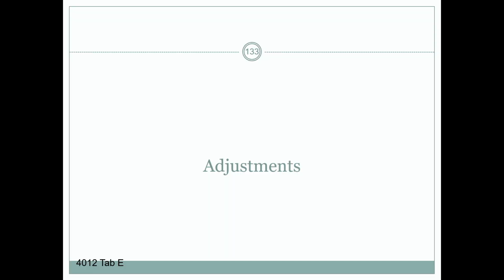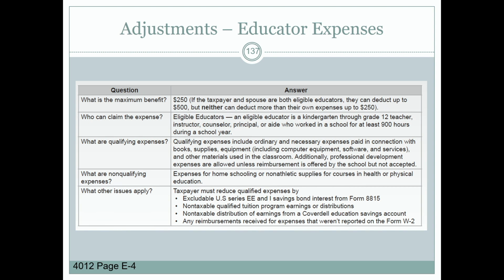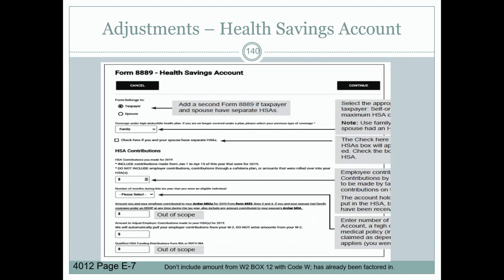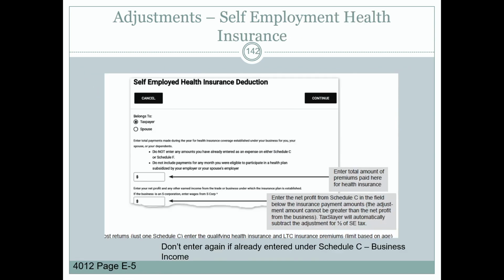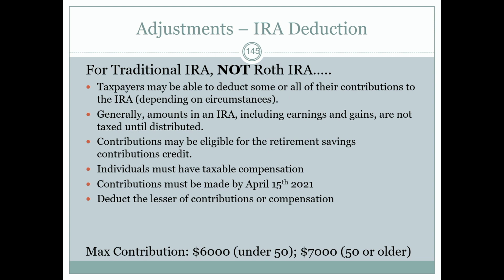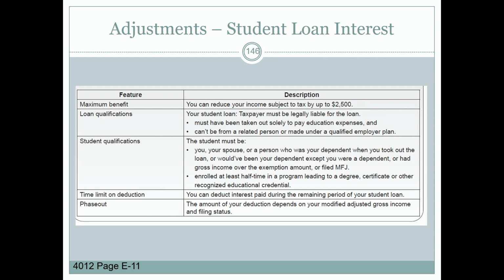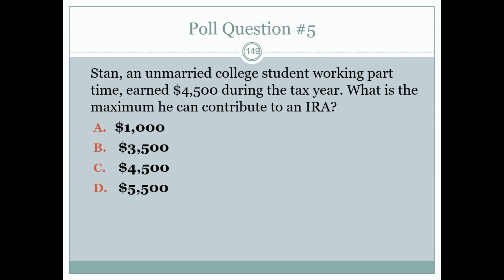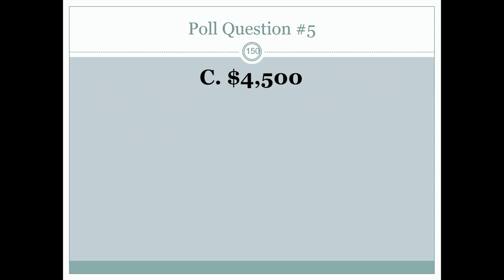DCTC 2020 Tax Year Video 6 Adjustments